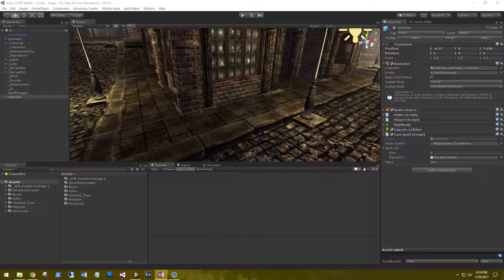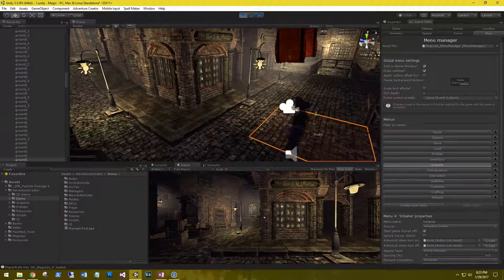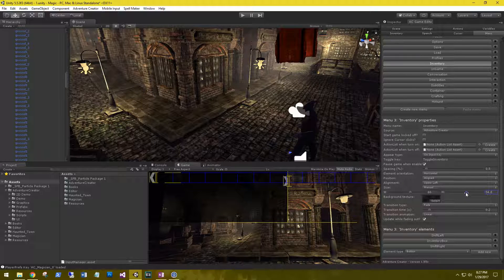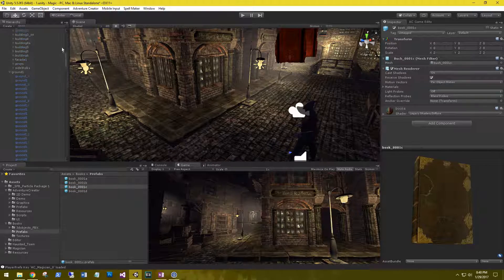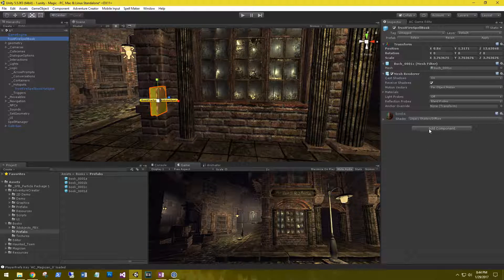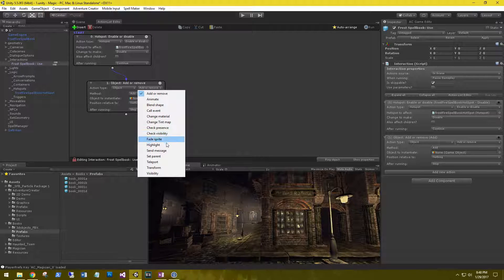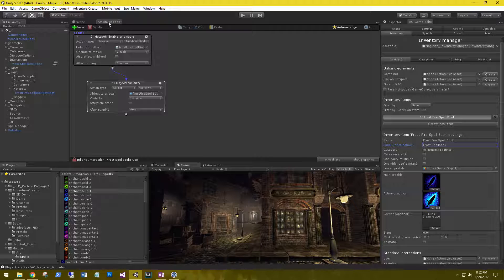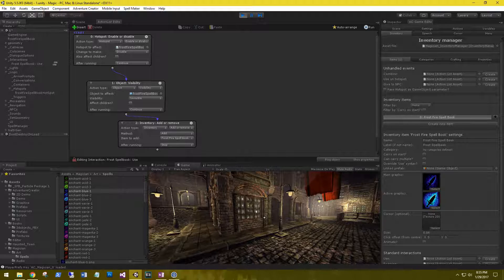Spell Inventory and Hotspots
Today we're going to work on picking up spells. We'll be using adventure creators hotspots to give us the ability to pick up spells.

Models and animations are free at this time!!

We're going to be using the Adventure Creator game toolkit. Adventure creator is a visual scripting system with intuitive editor controls, created by Chris Burton at IceBox Studios.

We're going to use Adventure Creator for its inventory managers, dialog system and hot spot interaction system.

At the time of this video I'm using Adventure Creator 1.55c and Unity 5.5.0f3